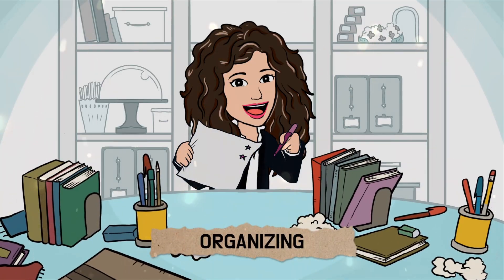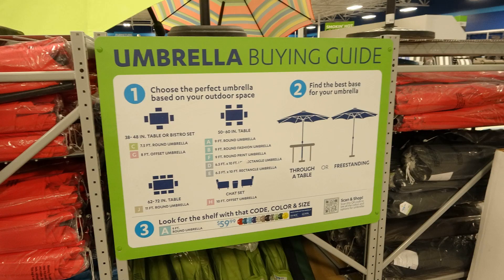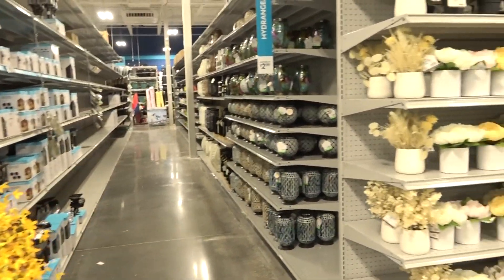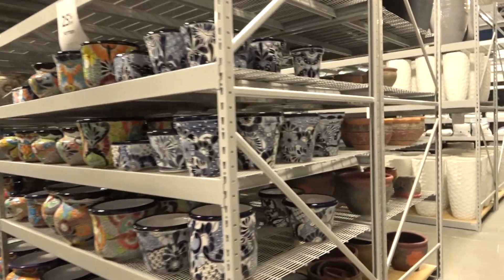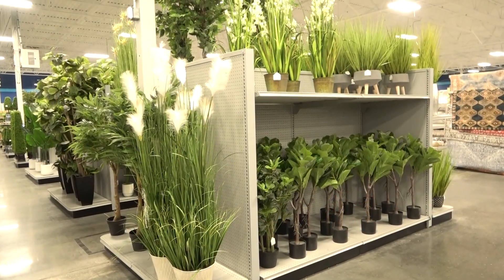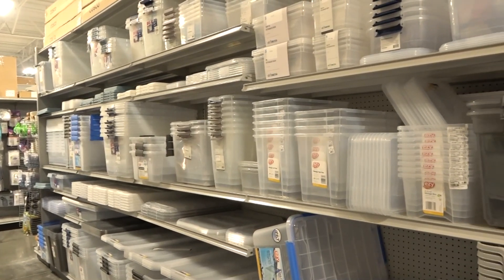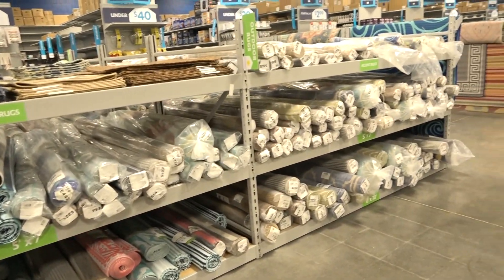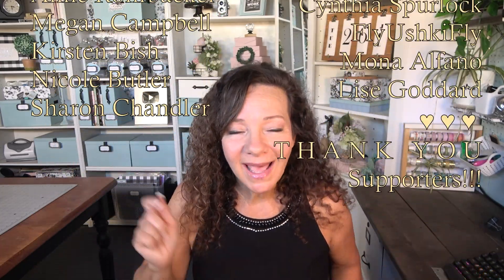Store Review - At Home Décor Superstore!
Holy cow!!! If my favorite stores had a baby... it would be called At Home!  Don't believe me??? Check out this Store Review - At Home Décor Superstore! You won't believe your eyes!